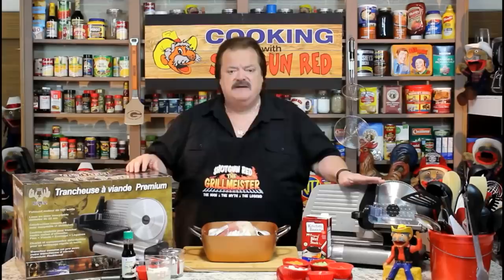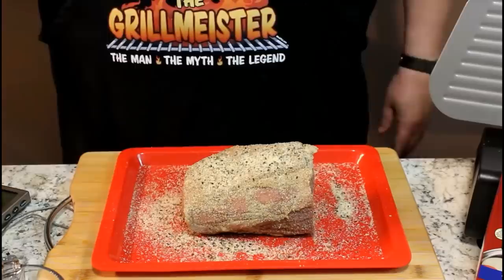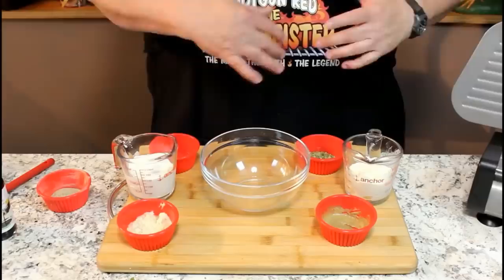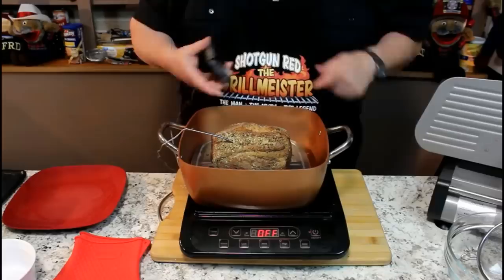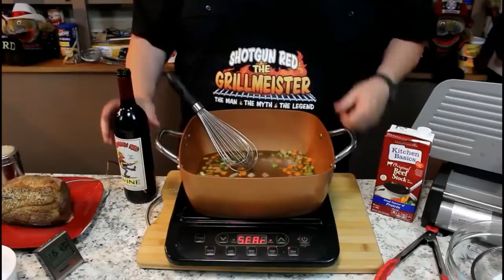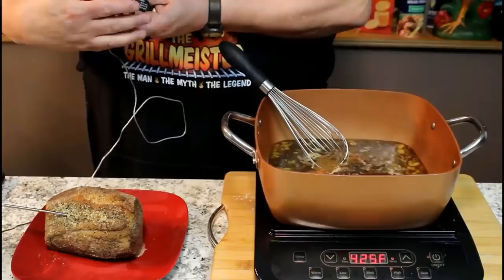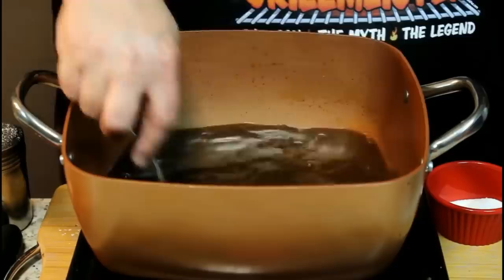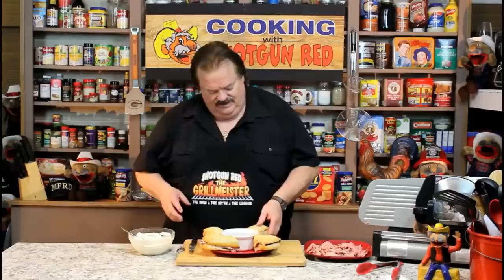World's Best Roast Beef Sandwich with Tiger Sauce!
If you love beef then you will love the World's Best Roast Beef Sandwich with Homemade Tigar Sauce and Au ju!

Get our COOKBOOKS!

World's Best Roast Beef Sandwich!  (Homemade Tiger Sauce)

Update: I mentioned in a previous version of this recipe that I let
the roast set at room temperature for several hours before cooking.
I re-edited the video to remove that. It should be "no more" than a 20 to 30 minute rest from the refrigerator... then season!

I credit Brian Thompson for his attention to this!   Thanks!
See the new info on cooking temps below!

Remove the roast from the refrigerator and let it rest at room
temp for no more than 20 to 30 minutes!

"Use the Eye of Round Beef Roast"

Season it with Salt,Pepper, Onion Powder, Garlic Powder.
You can use any seasoning you want... you can also inject
the roast with Beef Stock and seasoning if you wish!

Place a meat probe into the roast at a 45 degree angle
so the tip of the probe is in the middle of the roast.

Bake it in the oven at 300 degrees until the internal
temperature is 105 degrees. Remove the roast and let
it rest until the temp rises to it's highest (122-124) and
then starts to go down in temp before you slice it.

You can then cut it in half so it will fit on your meat
slicer or slice it by hand... but slice it very thin!

While the roast is in the oven make your tiger sauce.
1/2 cup mayo
1/2 cup sour cream
2 tbsp. prepared horse radish
1/2 tsp. dry mustard
1/2 tsp. garlic powder
1/2 tsp. chives
1/2 tsp. lemon juice
1/2 tsp. Dijon Mustard
splash of Worcestershire Sauce
pinch of salt and pepper
Mix well and set aside.

Make you Au Jus...
In a pan mix the drippings from the roast and 1 cup of
beef stock and a pinch of flour. Add a slash of red wine
and simmer for 5 minutes.  Add: 1/4 cup diced onions
1/4 cup diced celery, and 1/4 cup diced carrots.
Simmer until it reduces by 1/3. Strain out the vegetables
and add a pinch of sugar and at this point ... salt to taste!

Serve the sliced beef on a sub-style bun topped with sliced
onions and your tiger sauce.  Give everyone a small dish of
Au Jus for dipping.

For those that don't like it rare simply simmer a portion of
the beef in the Au Jus until it is how they like it!